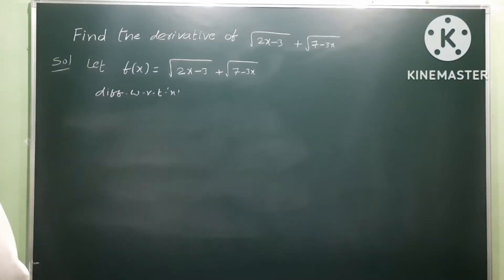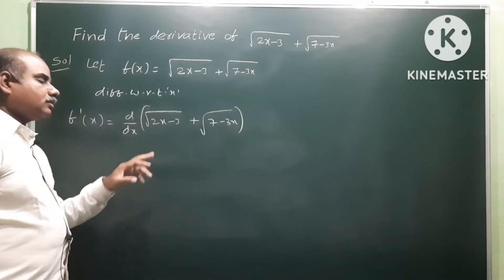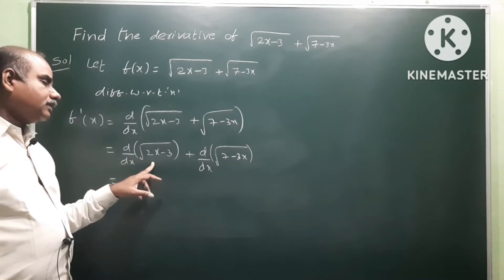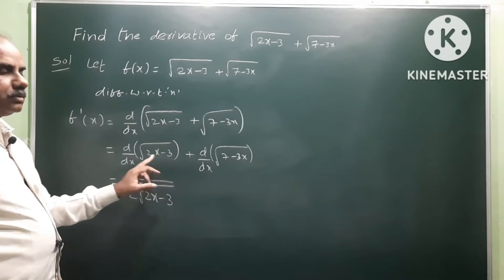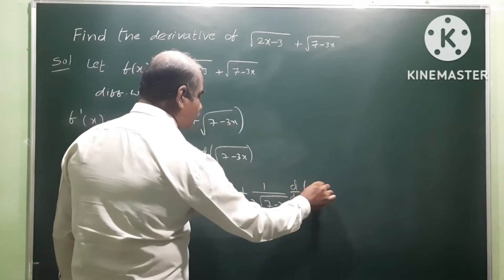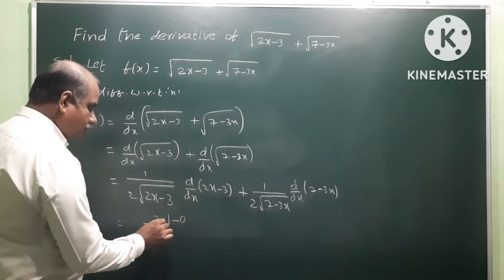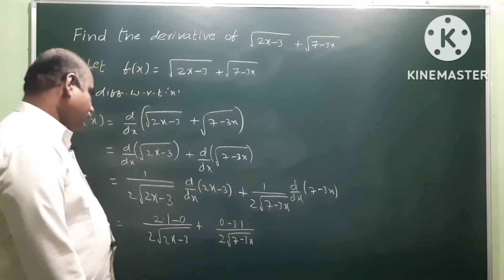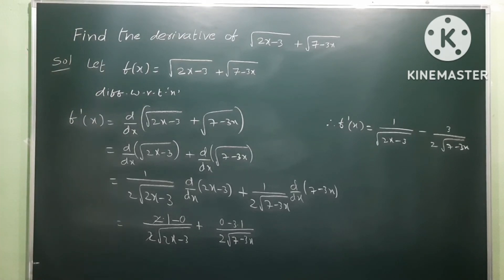Derivative of root of 2x-3 + root of 7-3x | 2 marks problem